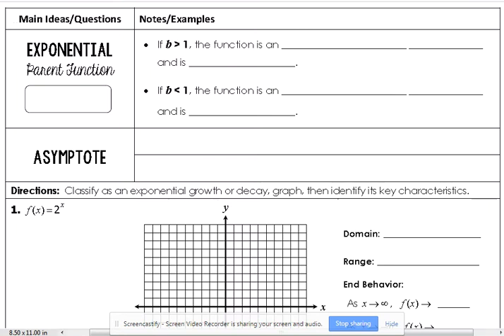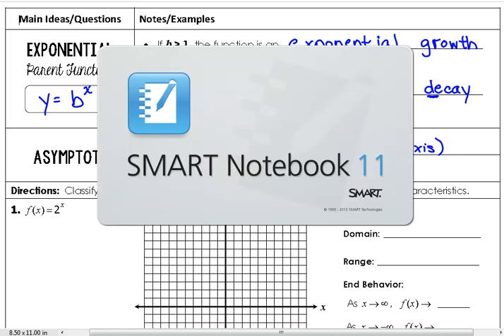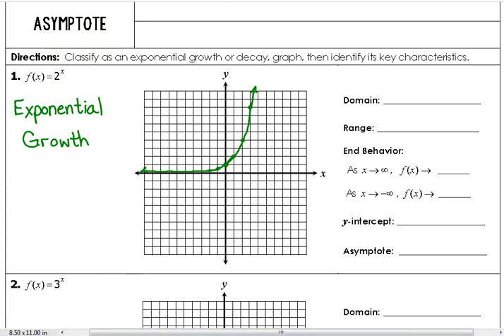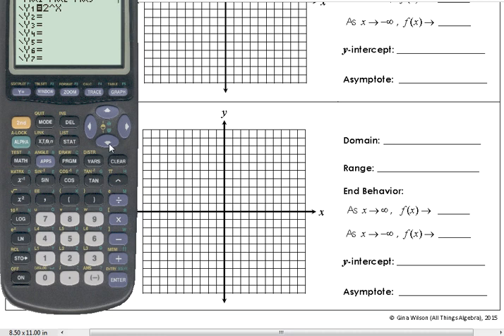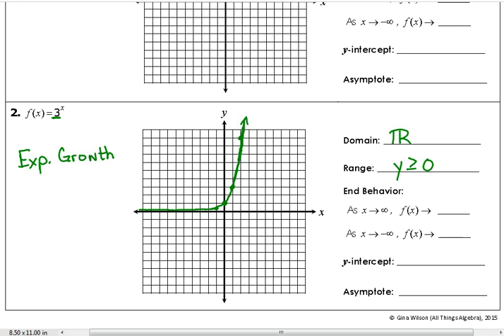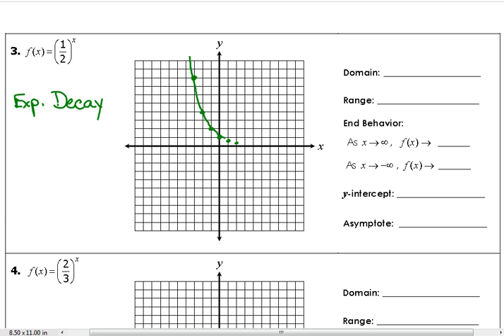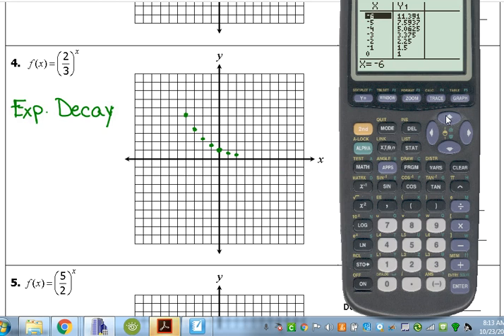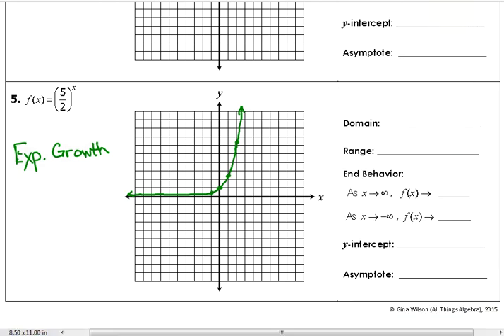Day 38 Lesson~Exponential Functions